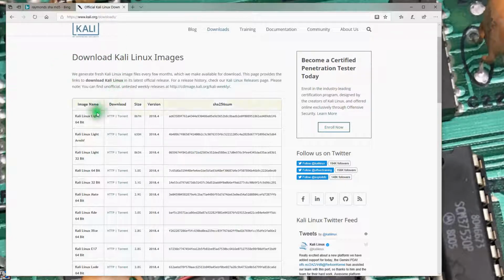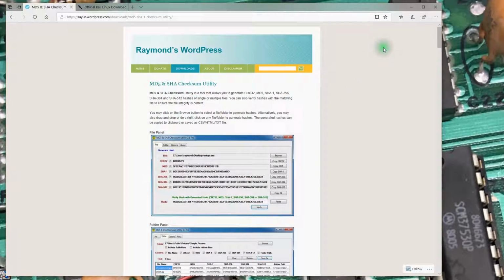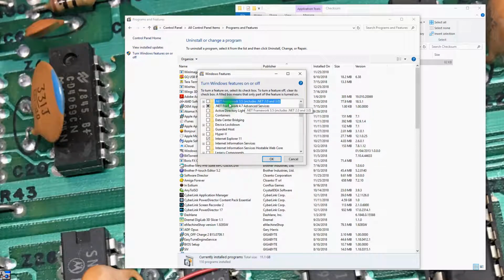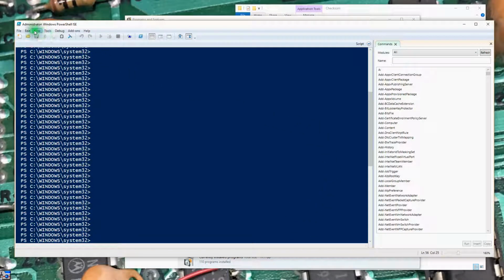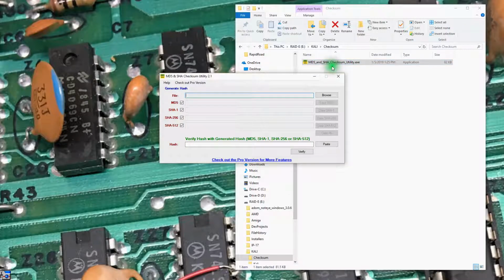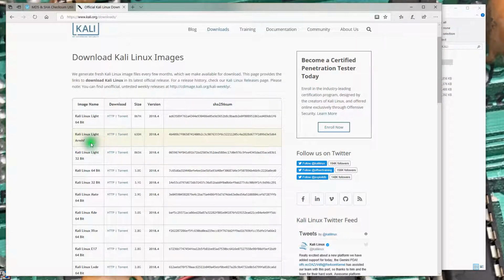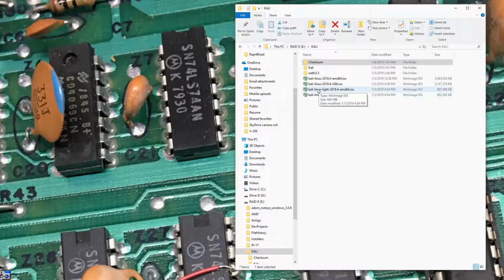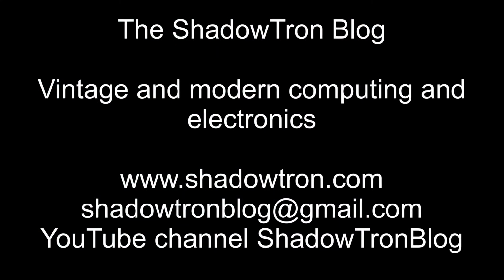MD5 and SHA - Calculating checksums on files - STB249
A look at Raymond's MD5 and SHA tool to verify downloaded files. We install the tool, deal with installing the .net 3.5 runtime and verify a file.